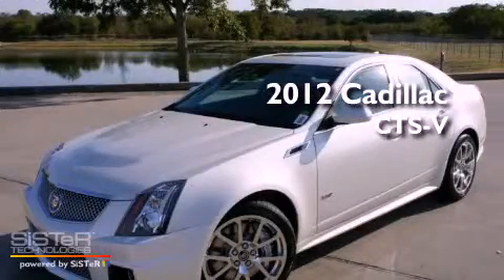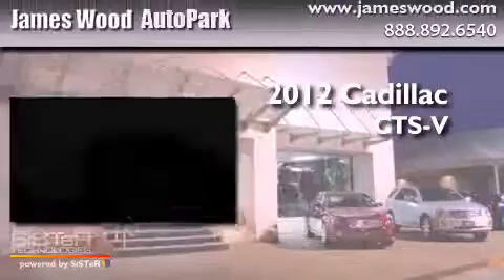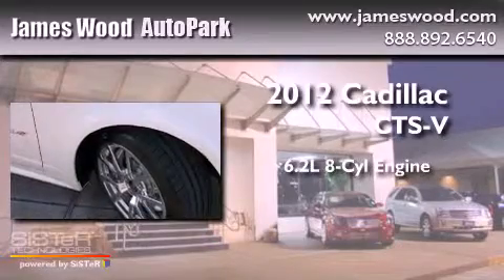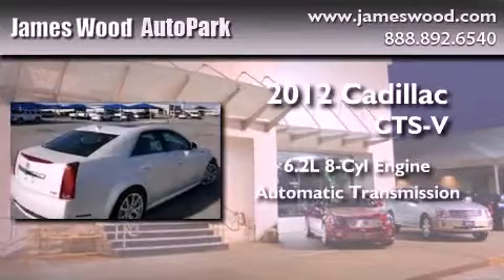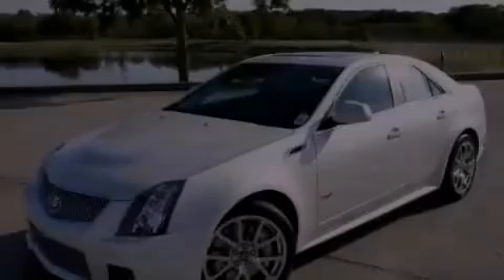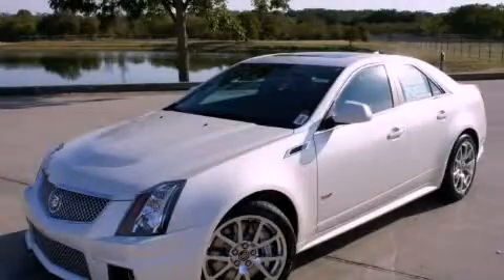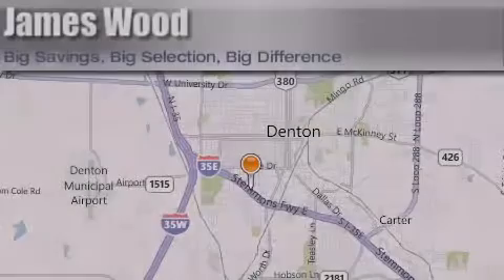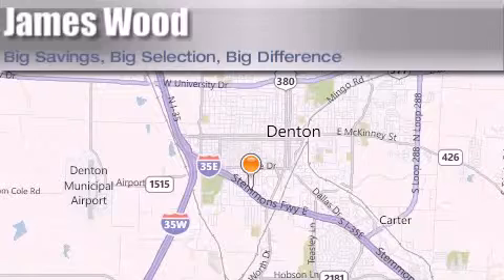2012 Cadillac CTS-V Dallas TX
Year : 2012
 Make : Cadillac
 Model : CTS-V
 Engine : 6.2L 8 Cyl. Supercharged
 Trans . : 6 Speed Automatic
 Exterior : White Diamond Tricoat
 Miles : 10

 Stock : 220407

 2012 Cadillac CTS-V Denton TX